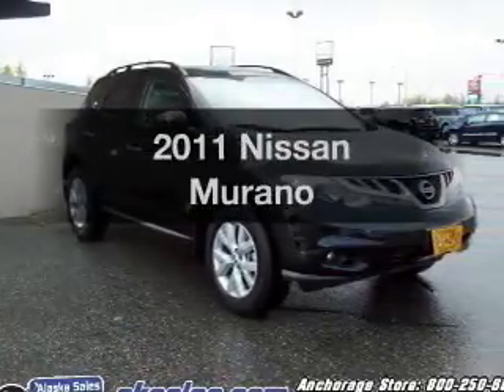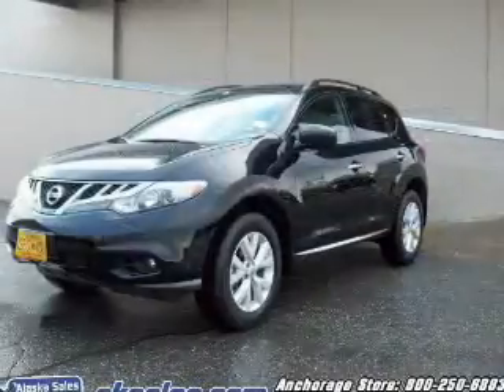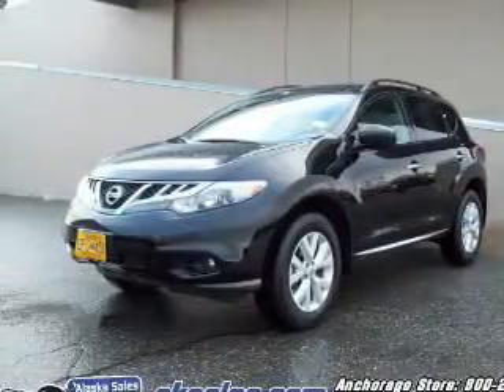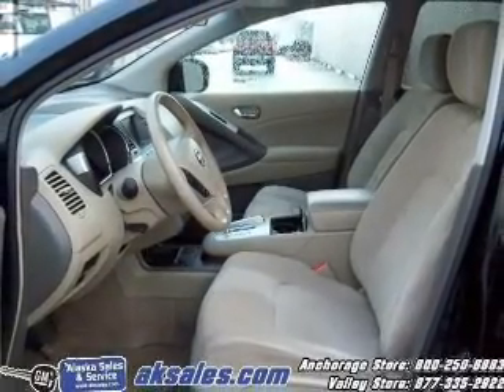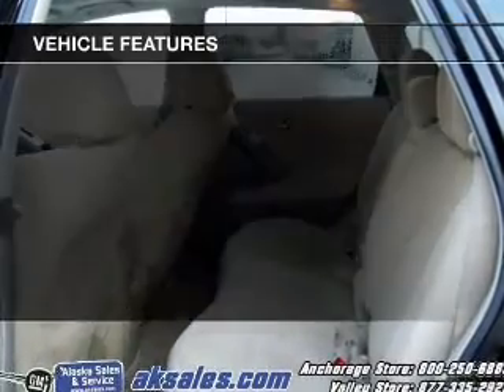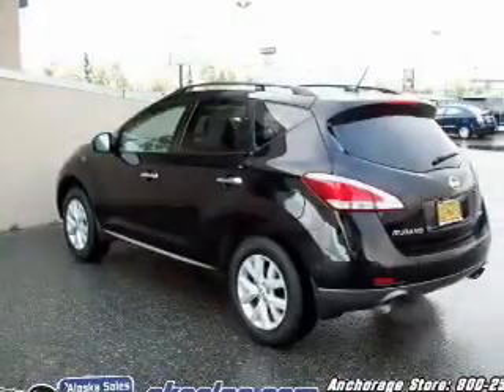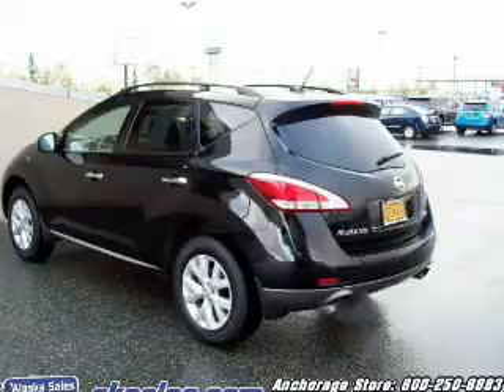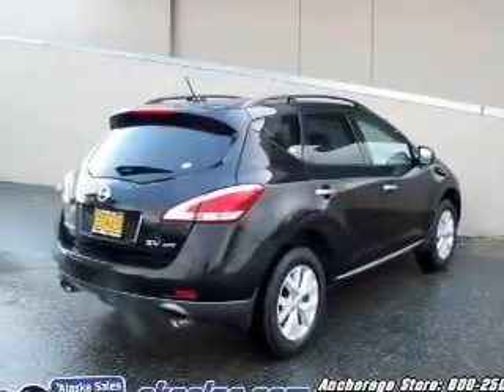2011 Nissan Murano - Anchorage AK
Phone:
Year: 2011
Make: Nissan
Model: Murano
Trim:
Engine: 3.5 liter 6 cylinder 24 valve MPFI DOHC
Transmission: Automatic CVT
Color: Black
Mileage: 28263
Address:
1300 E 5th Ave